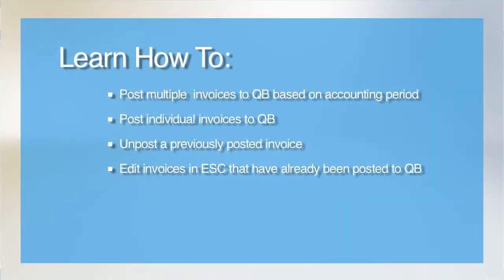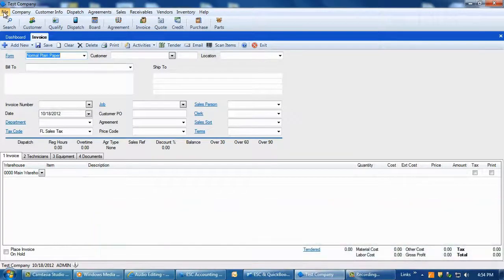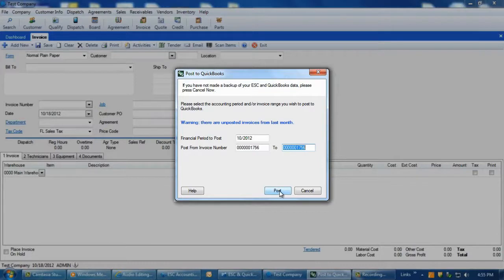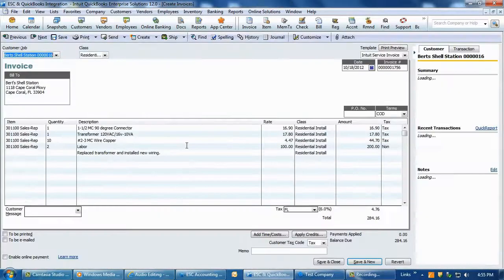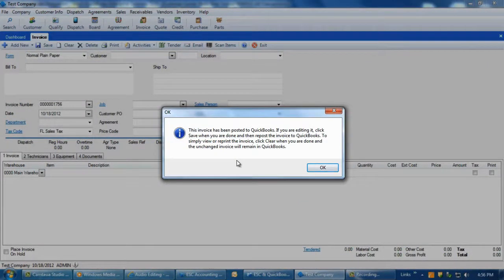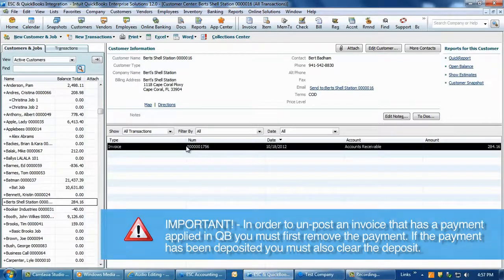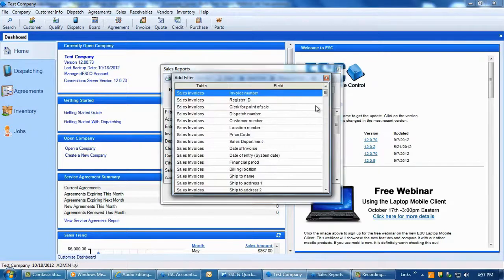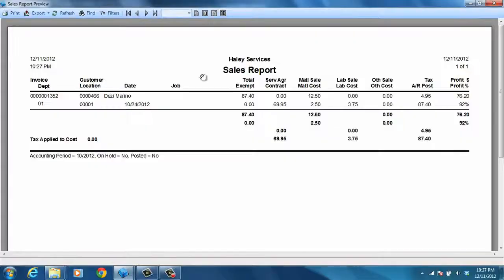ESC QuickBooks Essentials - 03 - Posting Invoices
This video will show you how to post invoices created in ESC into QuickBooks. It will also show you how to edit those invoices - even after they have been posted.